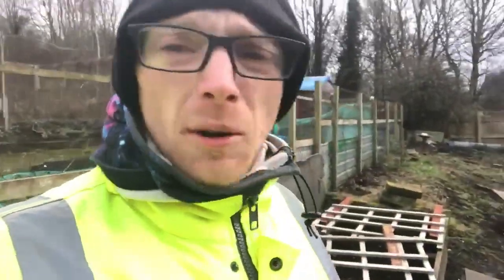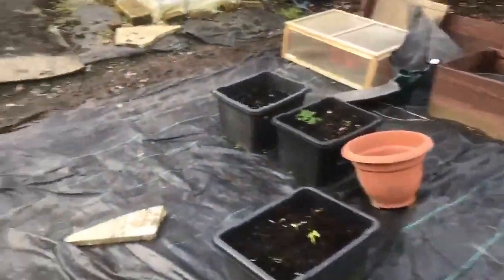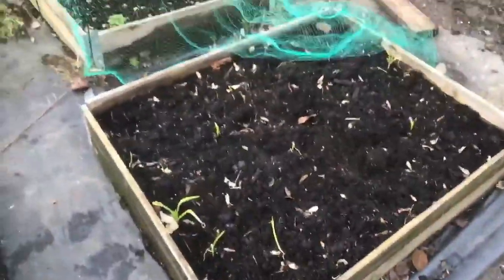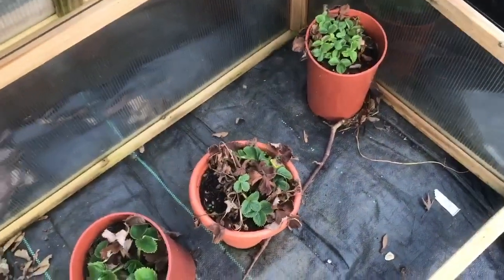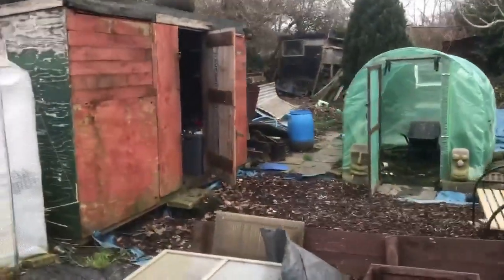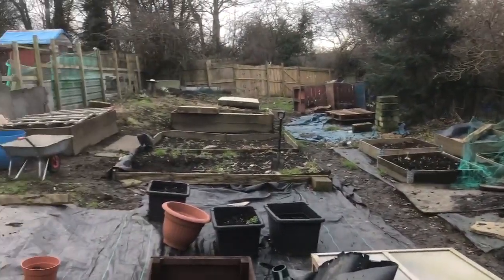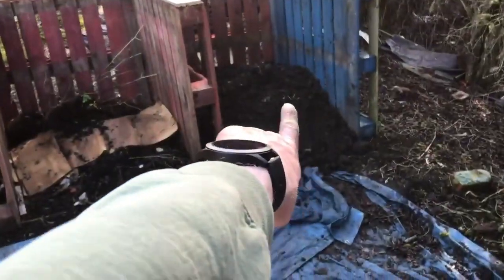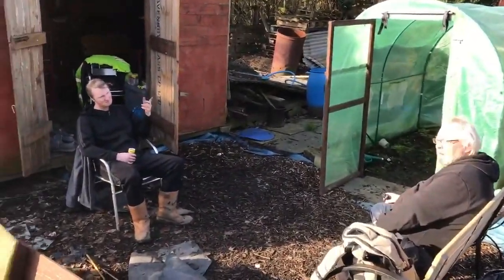Febuary 2023 at the Allotment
Tour of the plot as first frost hits us